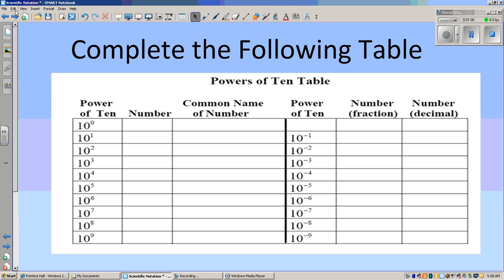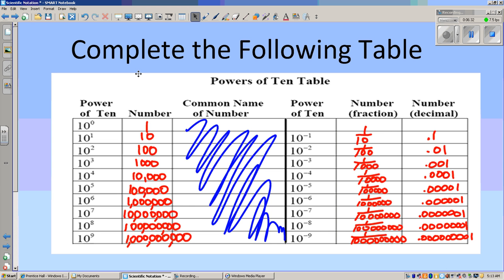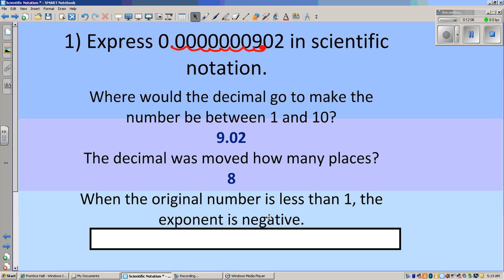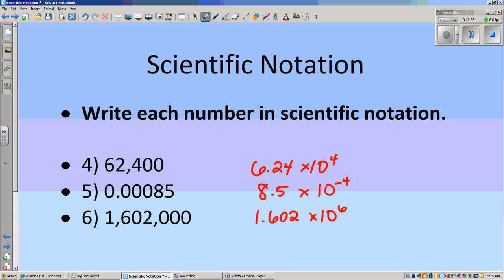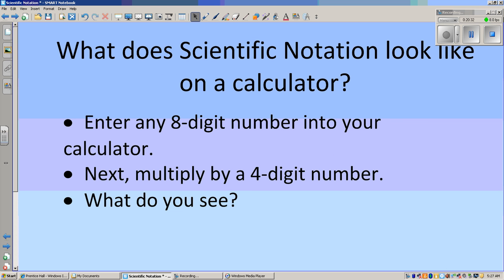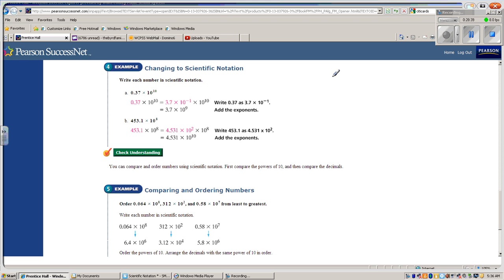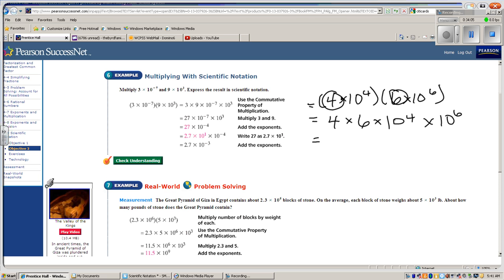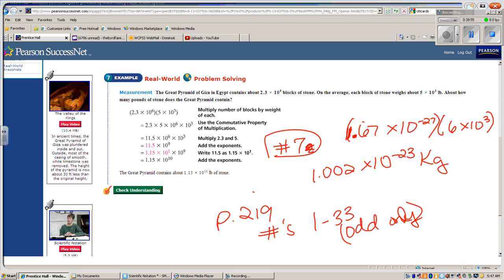Scientific Notation 12 6